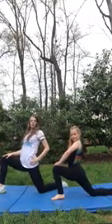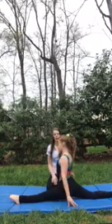A message from Coach Sydney!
Follow along with Coach Sydney from NLGA!